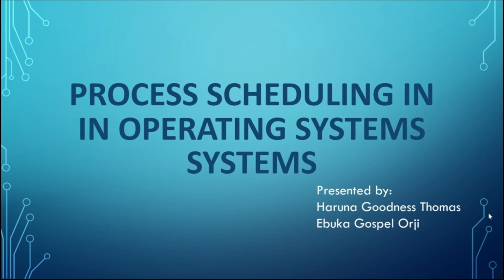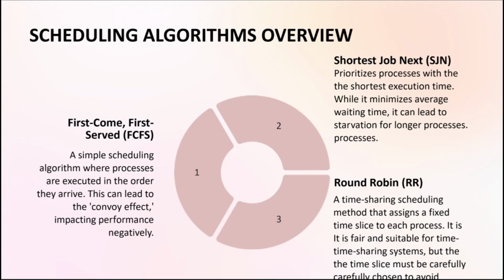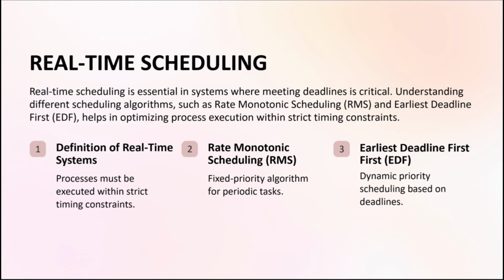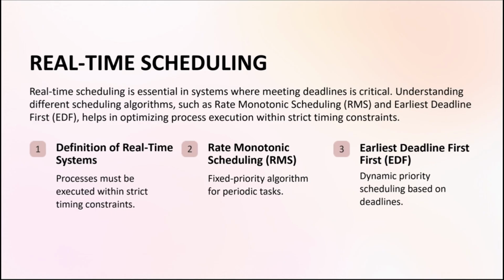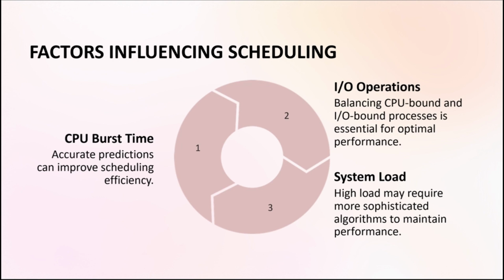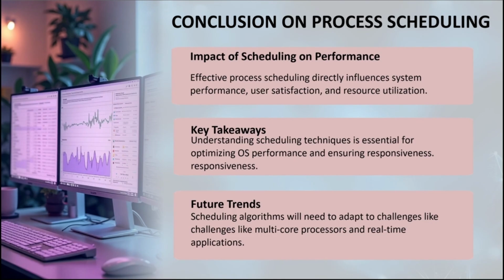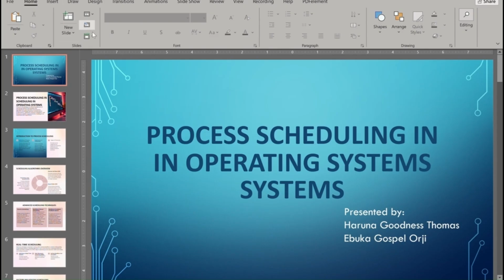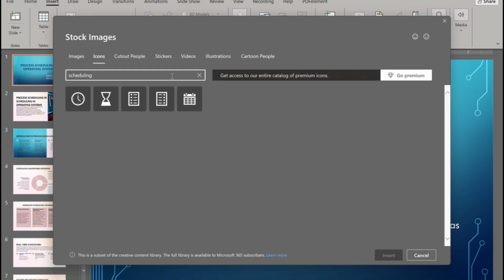PROCESS SCHEDULING IN OS | ICTU LEARNING | 18AUG25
This edition of the NEITI ICT Unit's Biweekly Learning Session explains the Process Scheduling in Operating System through a team research.

NEITI ICT Unit organizes biweekly Learning Sessions where teams present research ideas and new technology trends, sharing knowledge with staff. Happy Learning.